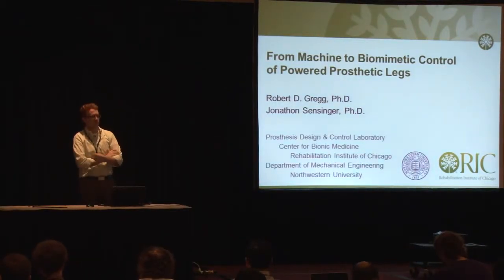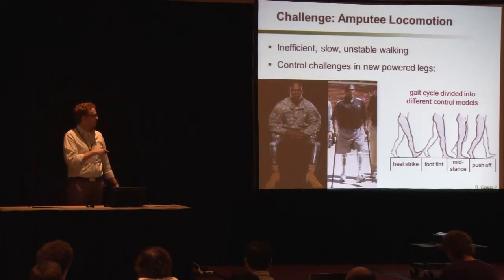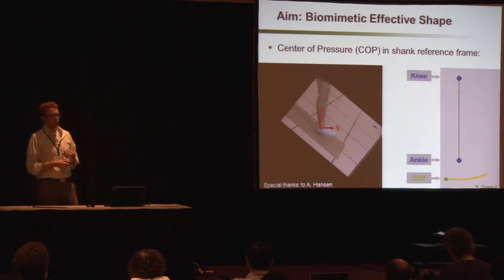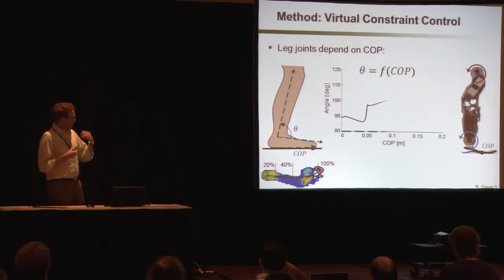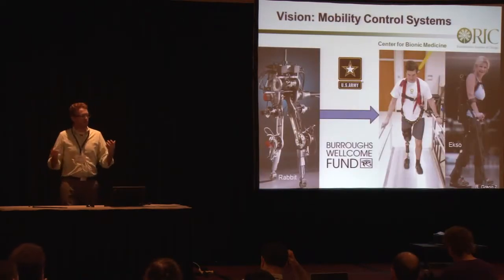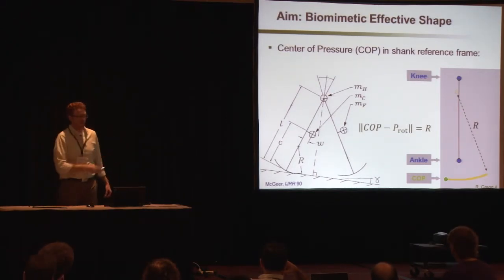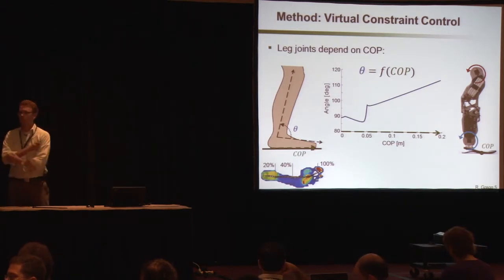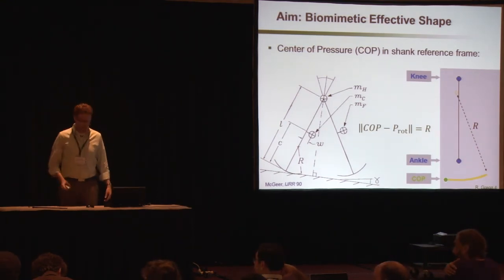From Machine to Biomimetic Control of Powered Prosthetic Legs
Authors: Robert Gregg, Jon Sensinger

Title: From Machine to Biomimetic Control of Powered Prosthetic Legs